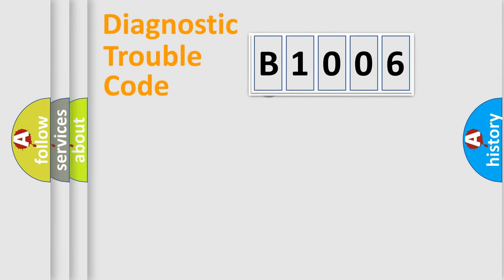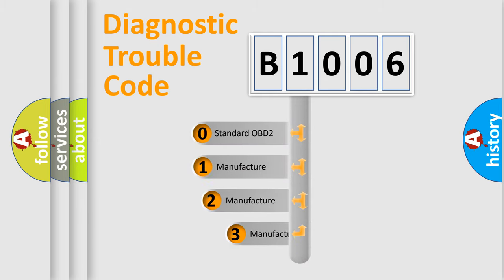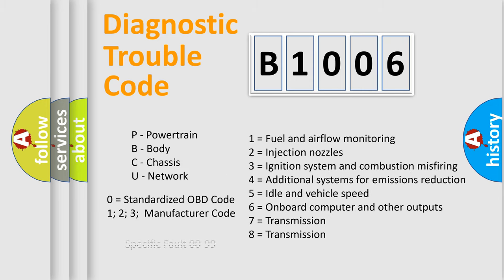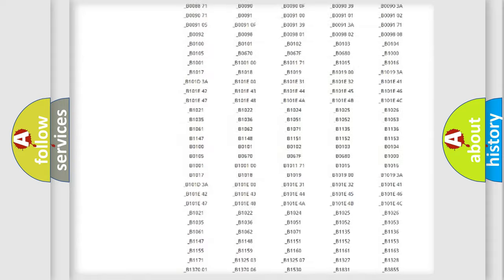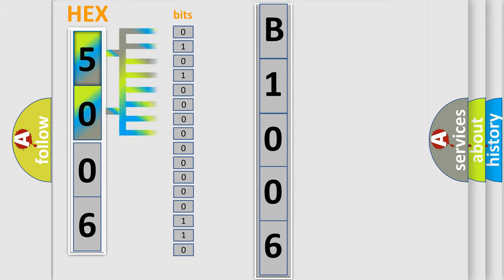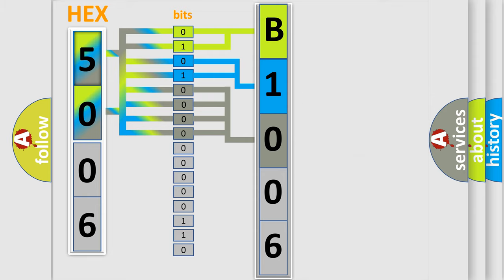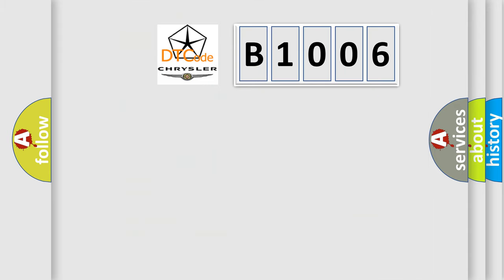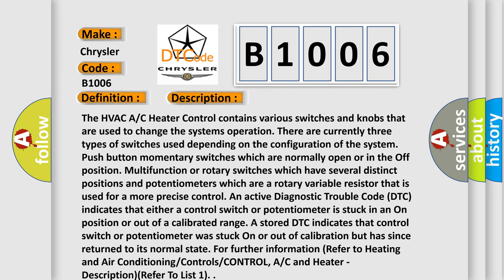DTC Chrysler B1006 Short Explanation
Contents:
0:21 Basic DTC analysis according to OBD2 protocol standard.
1:48 Insight into programming
2:58 A diagnostically understandable description of the Diagnostic Trouble Code
3:05 Basic error definition

Make:
Chrysler
Code:
B1006
Definition:
BI-Level Mode Switch Request Input Circuit or Performance
Description:
The HVAC A or C Heater Control contains various switches and knobs that are used to change the systems operation. There are currently three types of switches used depending on the configuration of the system. Push button momentary switches which are normally open or in the Off position. Multifunction or rotary switches which have several distinct positions and potentiometers which are a rotary variable resistor that is used for a more precise control. An active Diagnostic Trouble Code (DTC) indicates that either a control switch or potentiometer is stuck in an On position or out of a calibrated range. A stored DTC indicates that control switch or potentiometer was stuck On or out of calibration but has since returned to its normal state. For further information (Refer to Heating and Air Conditioning or Controls or CONTROL, A or C and Heater - Description)(Refer To List 1).